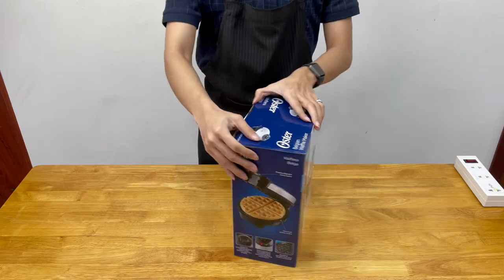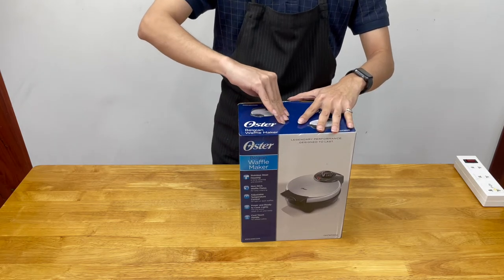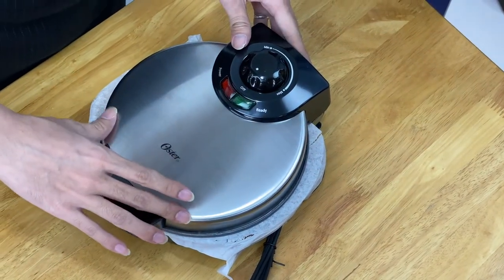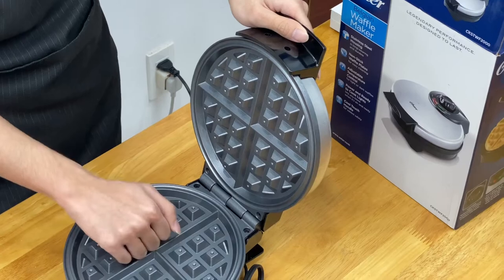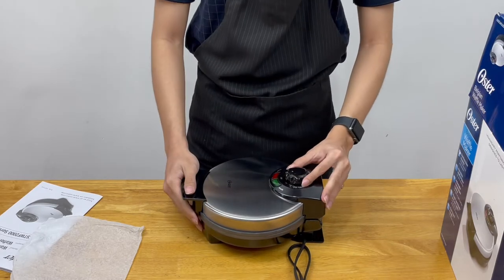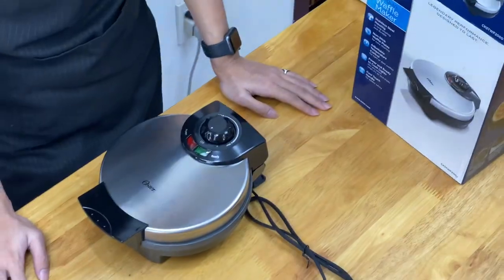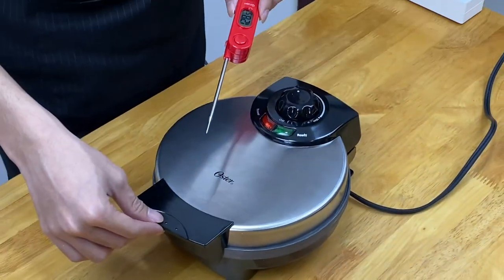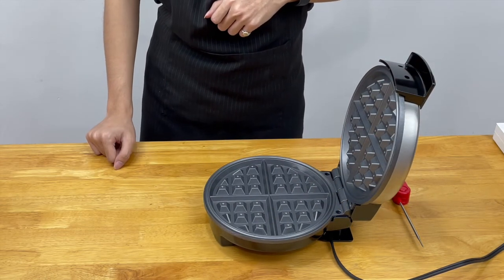Unboxing Oster Belgian Waffle Maker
From Healthy Kitchen 101, today we got in our studio the Oster Belgian Waffle Maker. It is among the more affordable waffle makers that you can get online and will be perfect if you’re shopping on a budget.
But is it actually as great as the pamphlets said? Find out in today’s video!